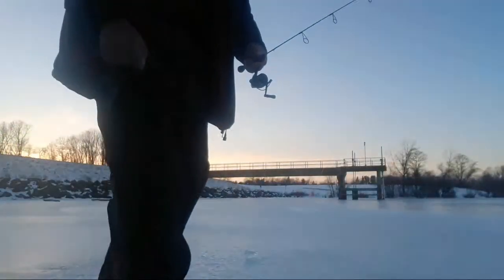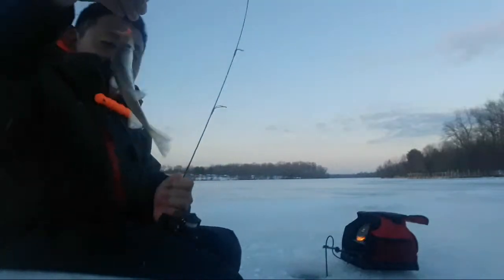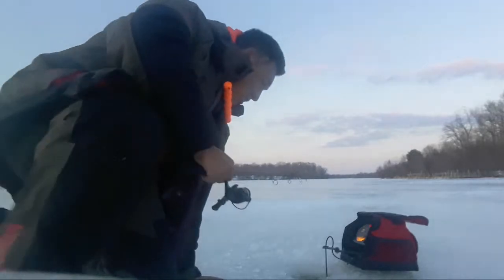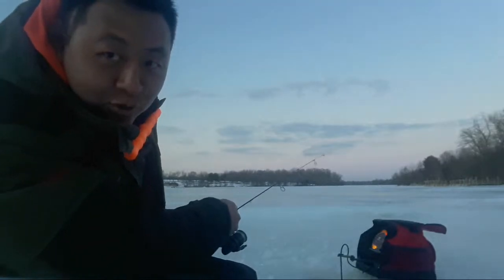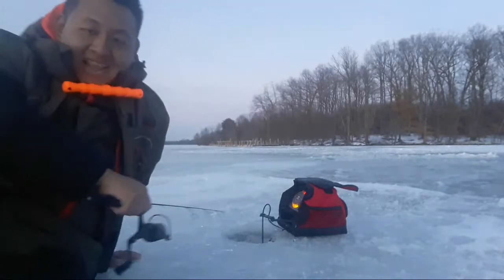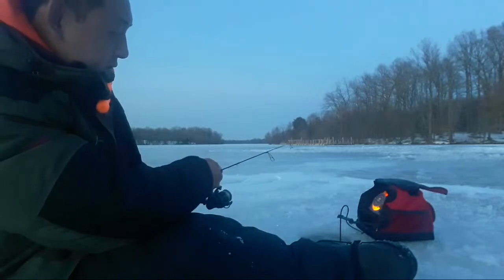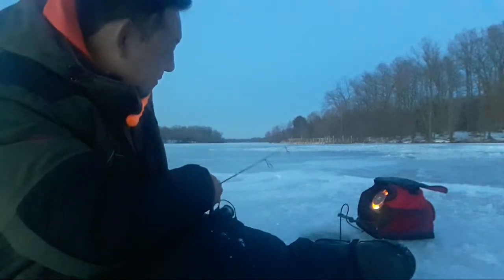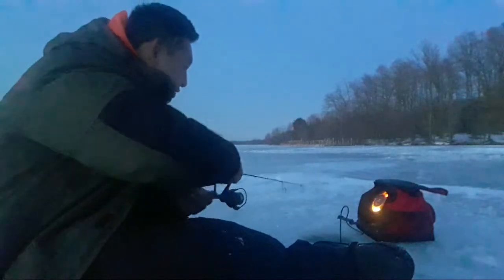Sunset Bite on the ICE?! (Lake Luxembourg, Bucks County, PA)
In this Livestream of EPF, I ice fish Lake Luxembourg in Bucks County, PA, during the sunset!
[February 1st, 2022 (Fishing Session Number 12)]

Fish caught at: 5:05, 10:45, 11:30
Changing holes at: 17:30

🥶...Ice is only safe for ice fishing when it is ABOVE 3" THICK (new ice/black ice -- not counting slush). Personally, I only hop on the ice when it is 3"+; preferentially 4". That day, the ice was between 3" - 5", depending on the location. Always make sure to play it safe, Ladies & Gentlemen!!!
🥶...You should always have a set of "ice picks" around your neck when fishing in areas where the ice is not uniform (orange thing around my neck). Also, always measure the ice as soon as you hop on your local pond/lake/reservoir, and keep measuring it as you explore the area. Better safe than sorry, folks.
🥶...there is a small community of ice anglers in the Philadelphia area!!! Every year, folks tend to fish different Lakes and Ponds around the area. Lake Luxembourg is one of the Lakes that are pretty decent for ice fishing. If you get lucky, you will find some hold over Trout through the hard water.

Line:

- Sunline Super FC Sniper 100% Fluorocarbon, 3lbs test line

Bait/lures:

- Widow Maker Lures Tungsten Dropper, Single Color, Pink, Size 14 tipped with an EuroTackle 0.5" Plankton, Gold Color and sometimes tipped with a wax worm.

Tools:

- Norfin Extreme4 Suit, 3-in-1. Since the Extreme4 is already outdated, I will leave you all with the Extreme5 Suit, 3-in-1 combo: Extreme5 Liner + Extreme5 Bib + Extreme5 Parka
- MarCum Flasher System M5 Flasher System, Black/Red
- Muck Boots Chore Classic, Size 10
- Yaktrax Pro Traction Cleats, Medium
- Eagle Claw Ice Safety Picks, Orange
- Eskimo CH7 52.5" Single Action Head Design Ice Chisel